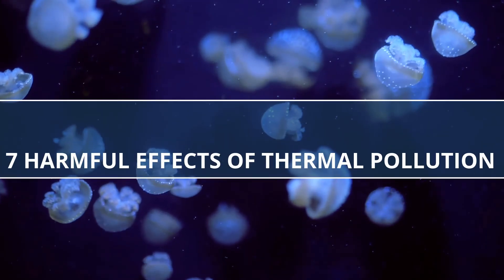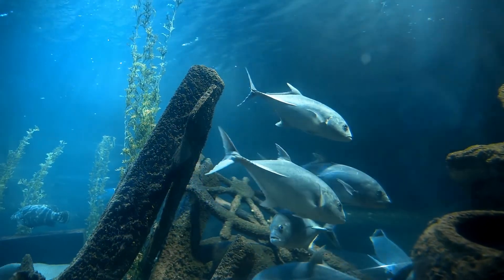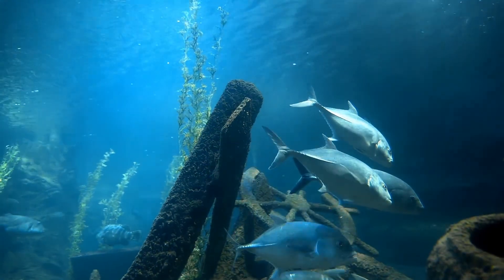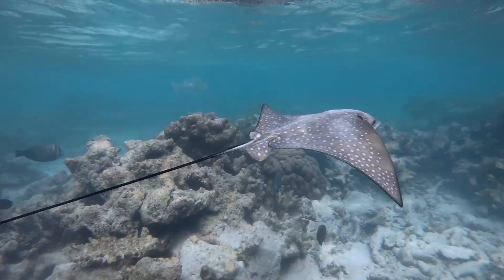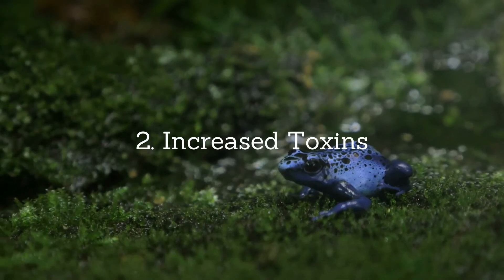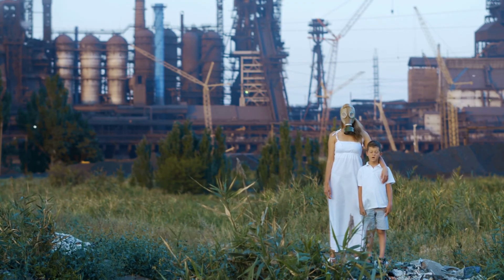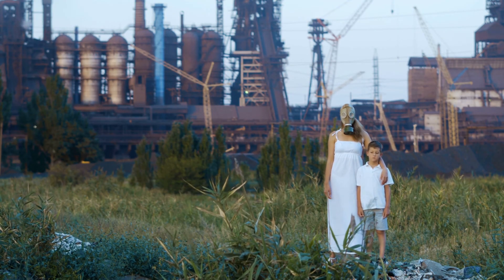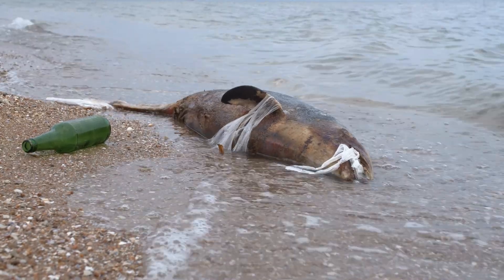7 Harmful Effects of Thermal Pollution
7 Harmful Effects of Thermal Pollution

Thermal pollution has emerged as a significant concern globally. It has a severe and long-lasting impact on the aquatic species and the overall balance of the ecosystem.

The critical dangers of thermal pollution are discussed below:

A decrease in Dissolved Oxygen (DO) Levels
Water is heated and becomes warm due to thermal pollution. The waterbody to which the polluted water is discharged from the industries becomes warm. This reduces the DO levels in it. This is because warm water holds lesser oxygen than cold water.

DO is critical to marine ecosystems.

Reduced DO levels can cause the marine flora and fauna to suffocate and this may result in anaerobic conditions.

Warm water is the perfect breeding ground for algae. When algae start accumulating on the surface of a waterbody, it further reduces the DO level.

Increased Toxins
Thermal pollution is marked by the discharge of polluted and warm water from industries to a nearby waterbody.

The release of contaminated water causes a drastic increase in toxin levels.

Discharged water can contain dangerous toxins like methane, carbon dioxide, arsenic, etc. that can be detrimental for marine life.

Such toxins can have a severe impact on the local aquatic ecosystem and the ecology.

It can make the marine creatures and plants vulnerable to different diseases and make it difficult for them to thrive in their natural setting.

Biodiversity Reduction
As already mentioned, thermal pollution can have a severe impact on the local aquatic ecosystem. This can affect the biodiversity in the locality.

Biodiversity is essential for maintaining the balance of the ecosystem. It is also needed for feeding the human population and maintaining human health.

When the pollution levels increase in water bodies due to thermal pollution, it can make the aquatic ecosystem unfit for many species.

Such a situation can lead to loss of life and a diversity of species living in the waterbody. It can impact the overall ecological balance.

Adverse Impact on Ecology
The ecological balance should be maintained at all costs. It is imperative for the survival of different species, including humans.

When waterbodies become suddenly polluted, it can cause toxin levels to rise.

A sharp rise in pollution levels can also reduce the DO levels, which can be dangerous for the aquatic flora and fauna.

Higher water temperature is not ideal for marine life. It can reduce their activity levels.

There are aquatic species that are highly sensitive to the rise in water temperature. Some of them can be sensitive to even a 1-degree rise in temperature.

Impact on Reproductive Systems
Thermal pollution causes a sharp increase in water temperature. It also causes an increase in toxin levels and a reduction in DO levels. This can negatively affect the reproductive systems of the aquatic species.

While they may still be able to mate for reproduction, the chances of defects in newborns will be drastically higher.

Once the water temperature rises beyond a certain level, it can start affecting the reproductive systems of aquatic species.

An excessive rise in water temperature can lead to the release of immature eggs. It can also affect the normal development of eggs.

Increases Metabolic Rate
Thermal pollution can affect the metabolic rate of aquatic species. It causes an increase in certain enzyme activities that force the species to consume more food. They would not have consumed more food if the water temperature was not increased.

Thermal pollution disrupts the stability of the food chain and the overall ecological balance. More food consumption means an increase in metabolic rate.

Loss of Species
Continued and sharp increases in thermal pollution can lead to loss of aquatic species.

The rise in water temperature and toxin levels are not ideal for the local flora and fauna.

Many species would find it difficult to survive in such conditions. This may even lead to their migration to a more suitable environment and the loss of marine species.

It can also cause a degradation of local biodiversity that is not good for the regional ecological balance in the long run.